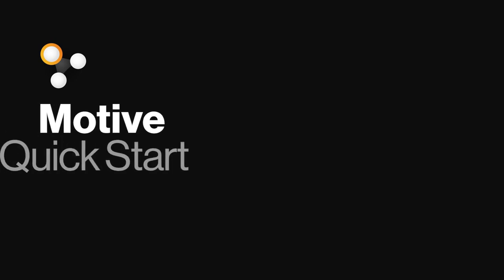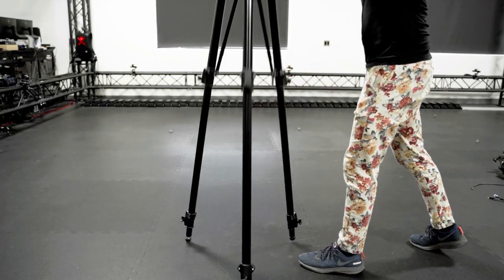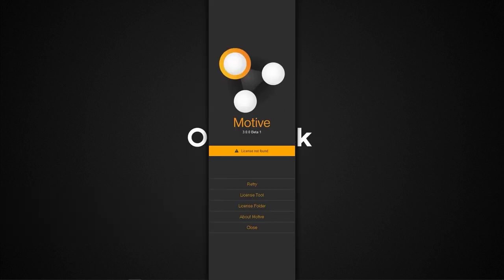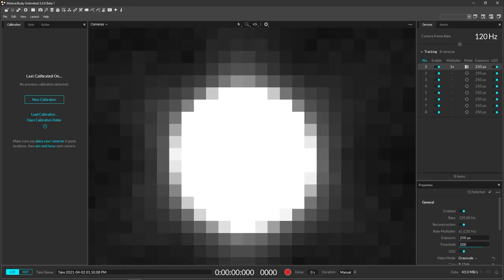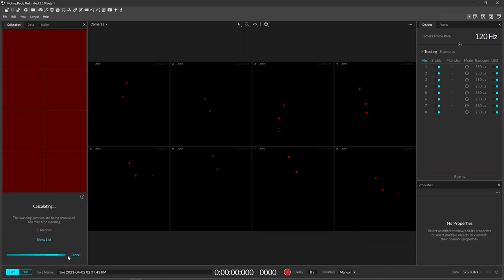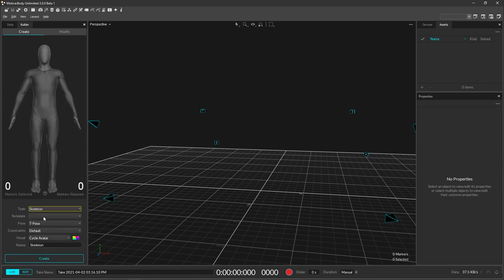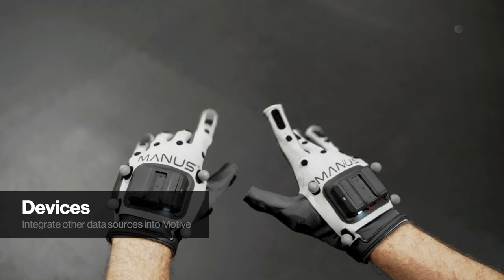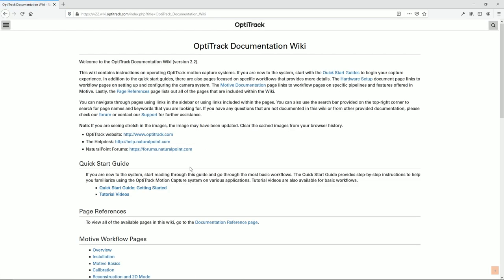Motive | Quick Start Guide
This video is designed to help first time users set up an OptiTrack motion capture system—from unboxing your cameras to capturing precision data in Motive.

Section Guide
0:00 - Intro & Hardware
00:44 - Setup Capture Area
00:55 - Plug in Cables
01:10 - Licensing
01:34 - Camera Setup
02:16 - Calibration
03:04 - Subject Setup
04:01 - Devices
04:20 - Recording Data
04:36 - Streaming
04:47 - Wrap Up